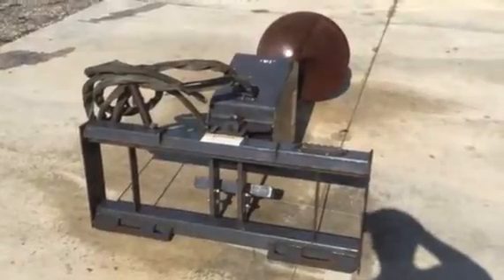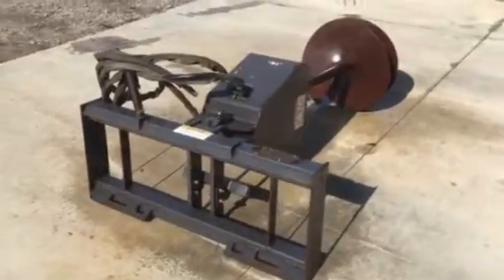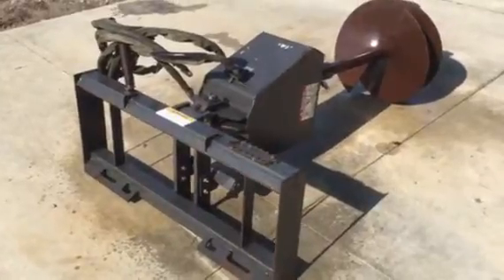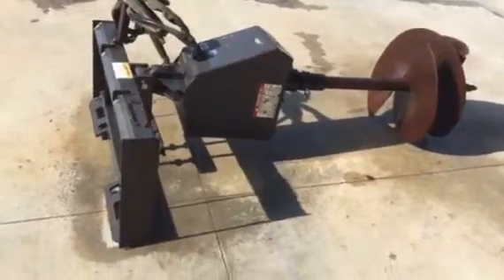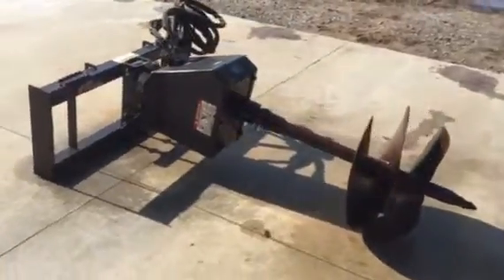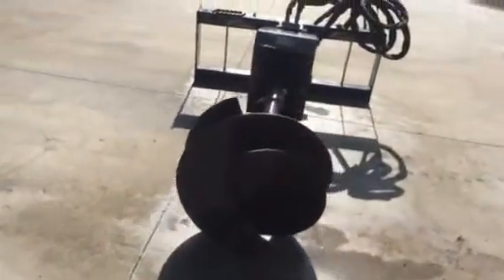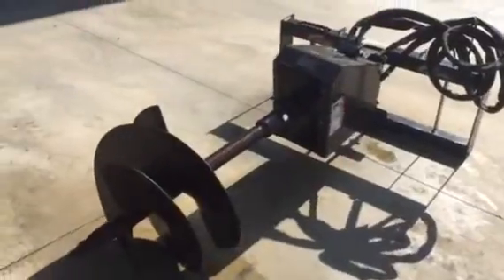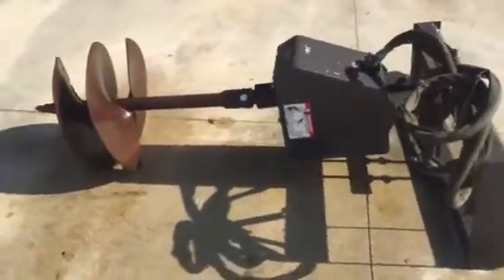MCMILLEN For Sale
Title: MCMILLEN For Sale

Category: Post Hole Digger